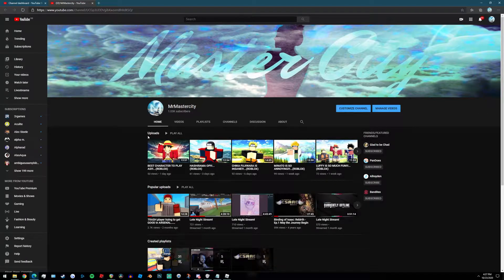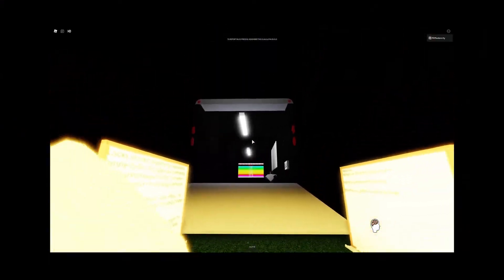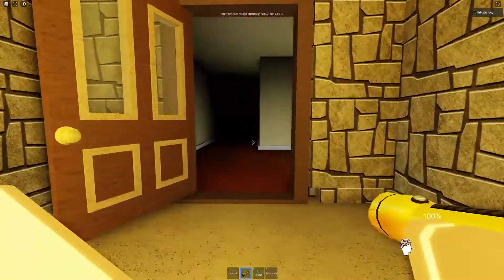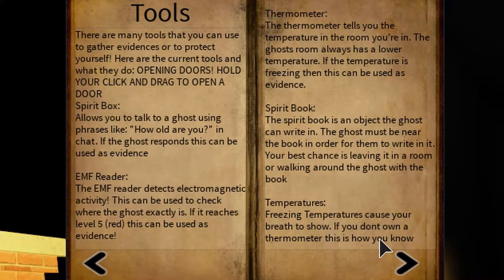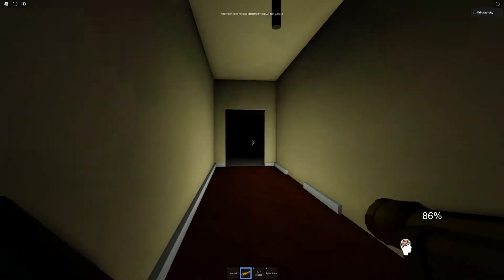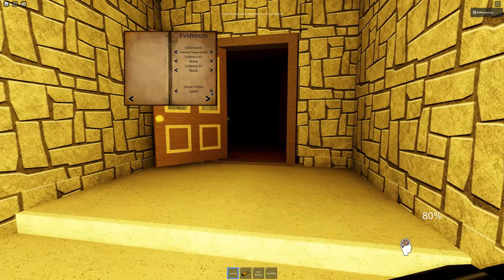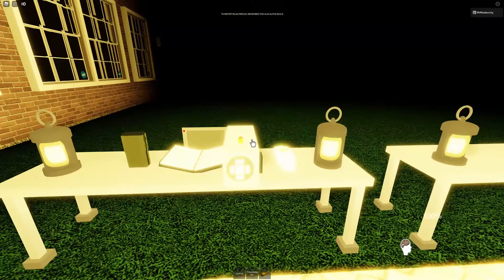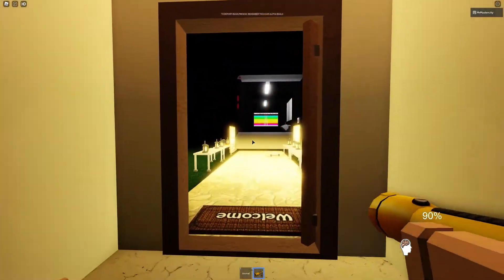SPOOKIEST GHOST HUNTING ROBLOX GAME!!!...(ROBLOX)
Not as good as the original, but I'm sure the more aggressive ghosts are a lot scarier!

Wanna listen to the playlist I use in my videos? Click here!